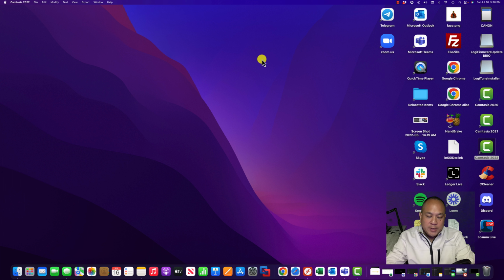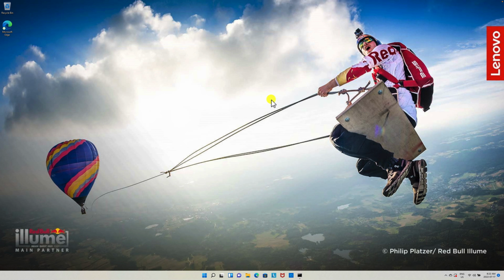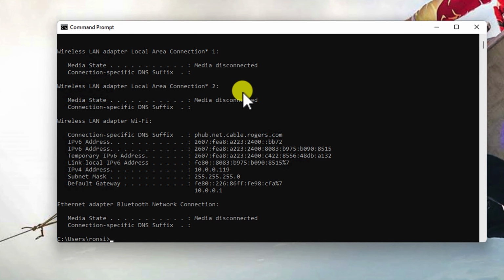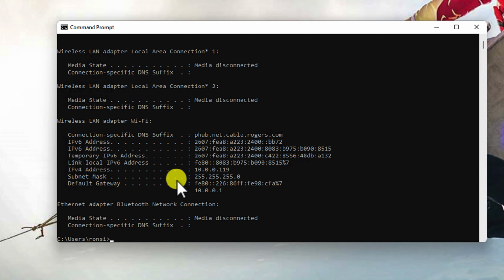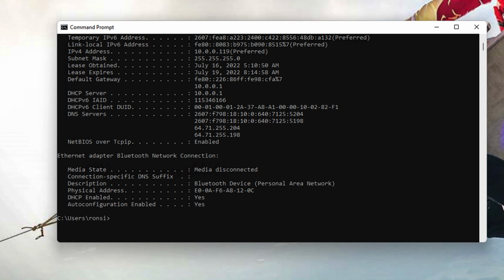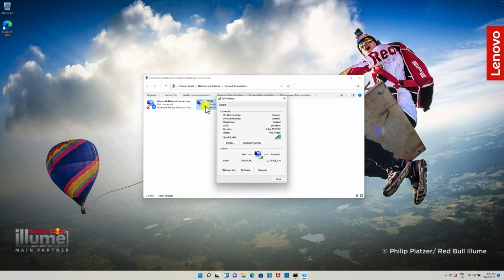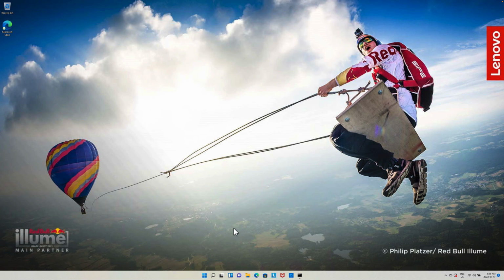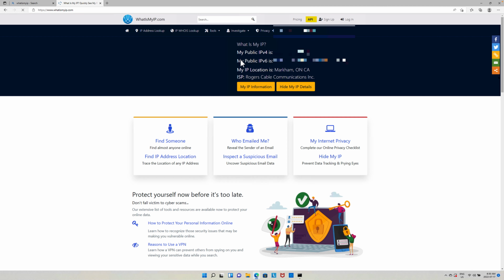How To Find Your IP Address In Windows 11 Home/Pro Operating System